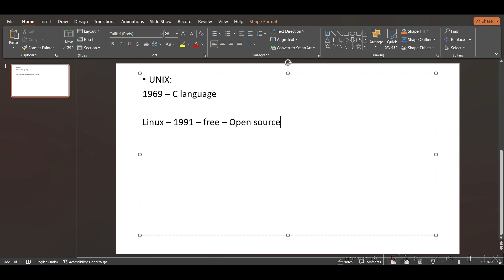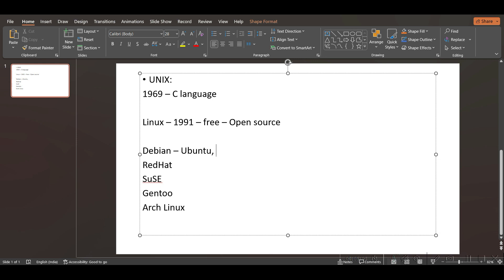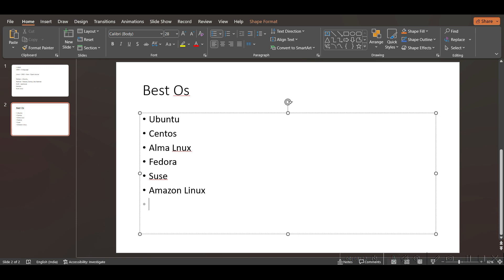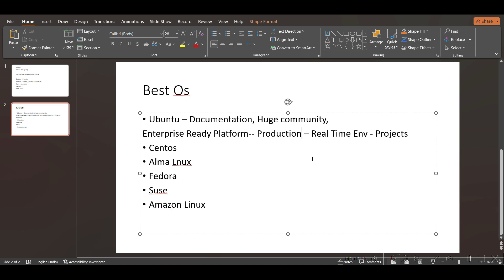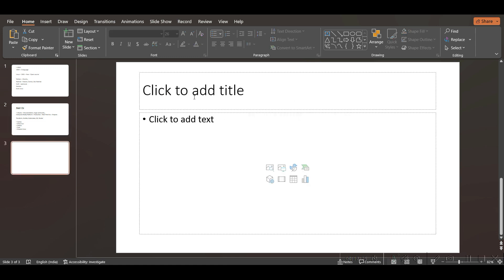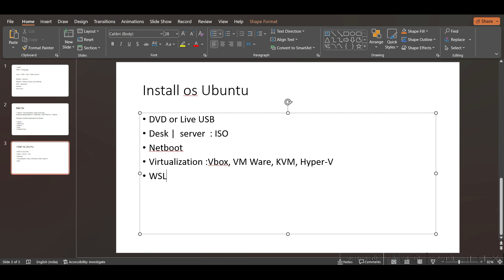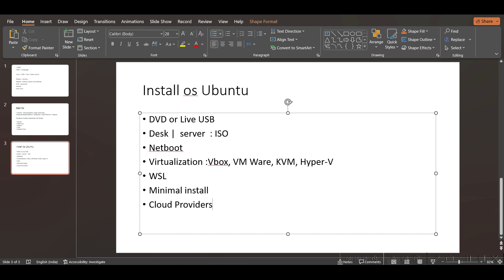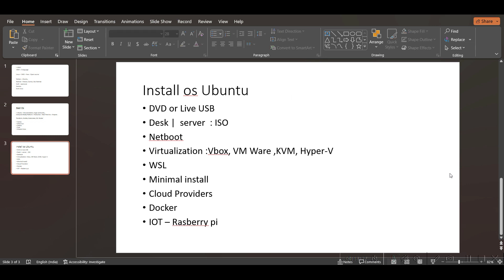From Zero to Linux Hero: Get Started in Telugu Today || Tech IT Factory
For IOS (use org code as- inpzwe)

Are you ready to start your Linux journey? In this video, I'm sharing with you steps on how to get started with Linux. From setting up your computer to downloading the appropriate software, this video will teach you everything you need to get started with Linux.

Linux is a great operating system that can be used for a variety of tasks. In this video, we'll show you how to get started with Linux and give you tips on how to use it to your advantage. With this knowledge, you'll be on your way to a successful Linux journey!

Are you looking for a Linux distribution to use for DevOps in Telugu?

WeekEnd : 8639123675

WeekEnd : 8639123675